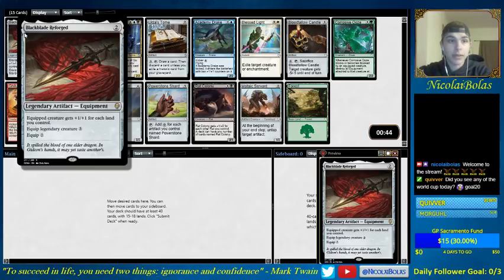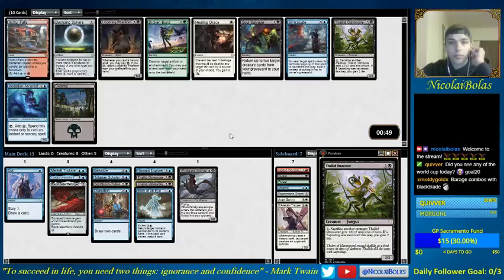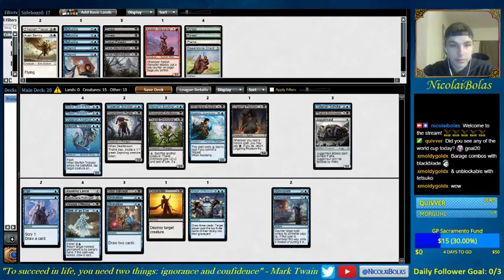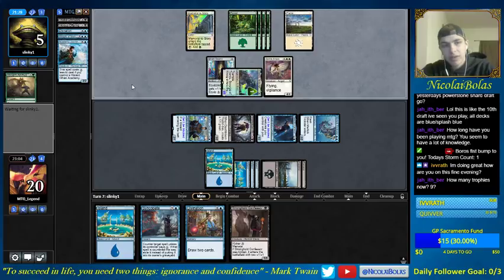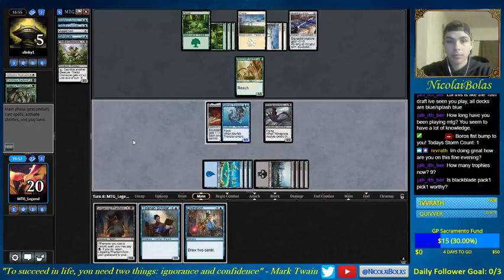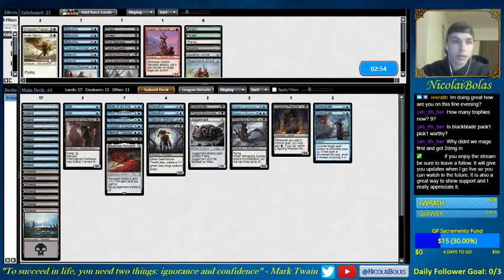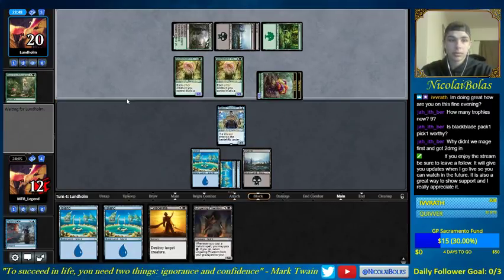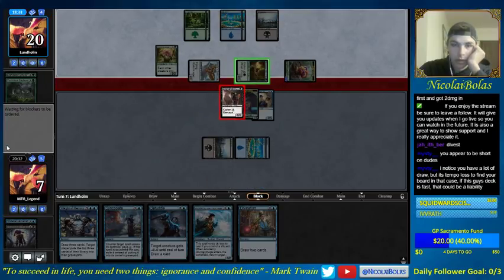HAVE I FOUND THE SECRET KEY TO THE FORMAT?! DOM Draft Video!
Welcome to another Dominaria draft! This is my 23rd Draft Video for Dominaria, and I think I've found a real rhythm. As always, feel free to discuss any element of the draft or gameplay in the comments and I will gladly respond with my thoughts or answers.